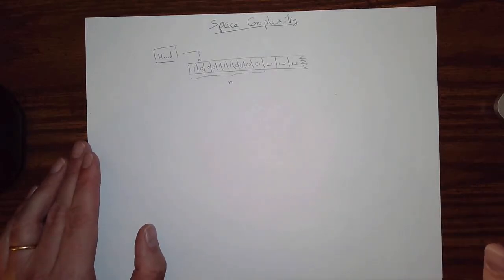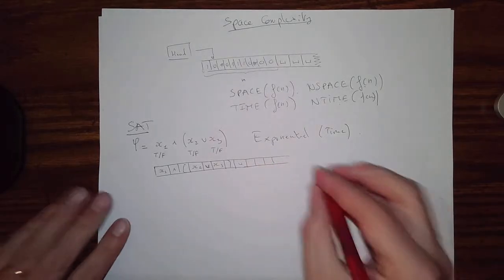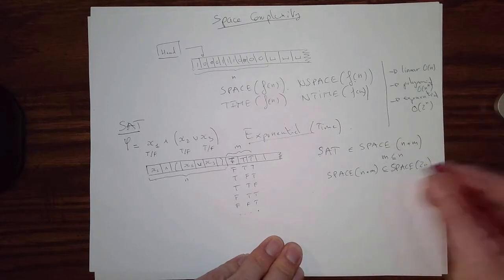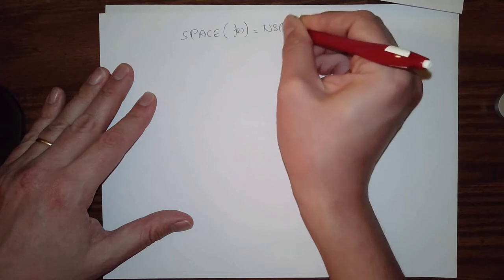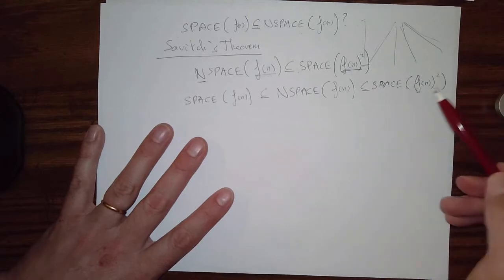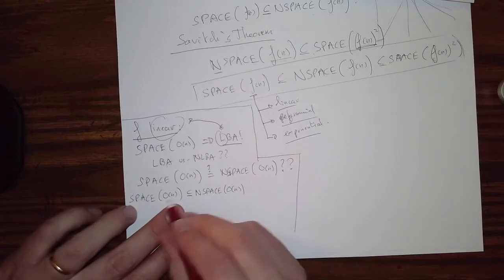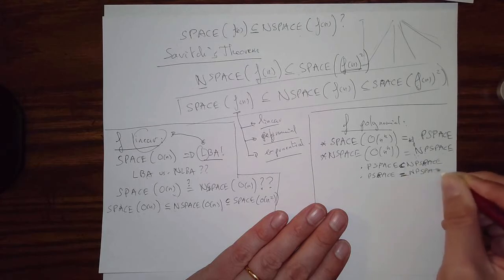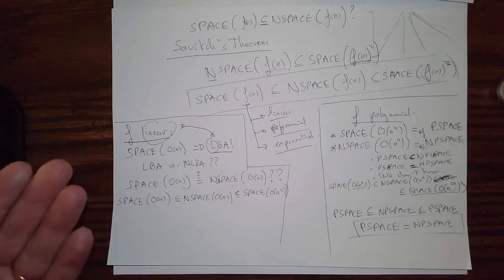Topic 11 - Space Complexity (1/2)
Space Complexity, PSPACE, NPSPACE, Savitch Theorem